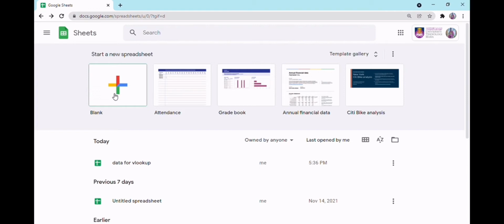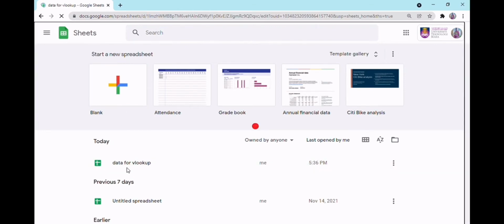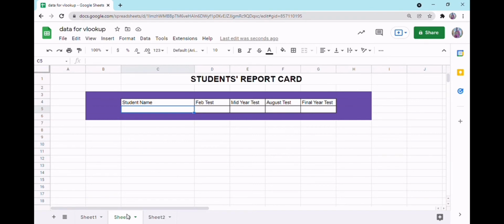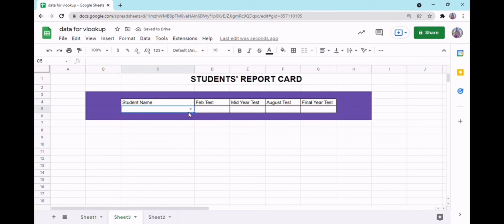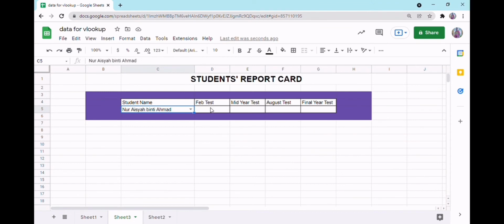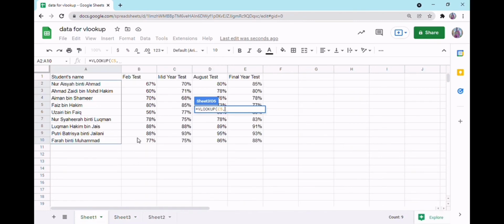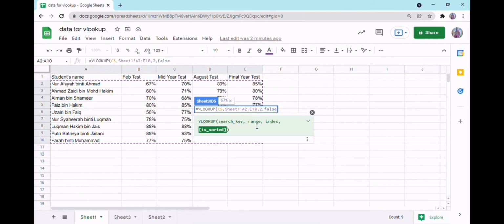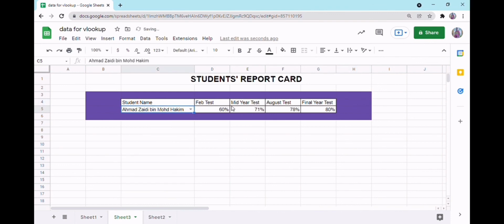HOW TO USE VLOOKUP FUNCTION IN GOOGLE SHEETS